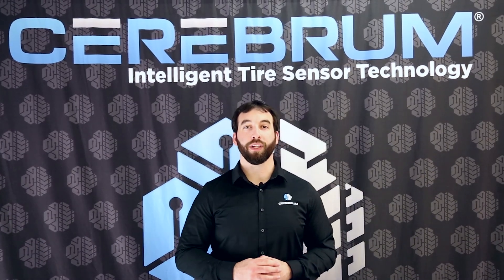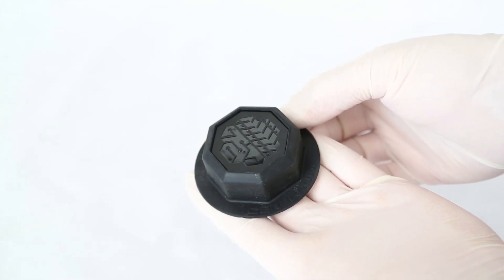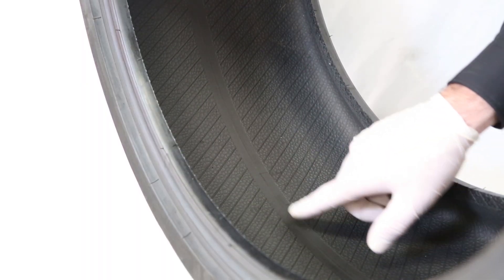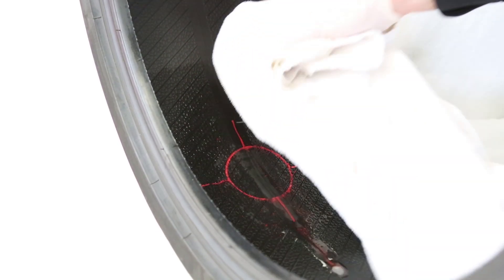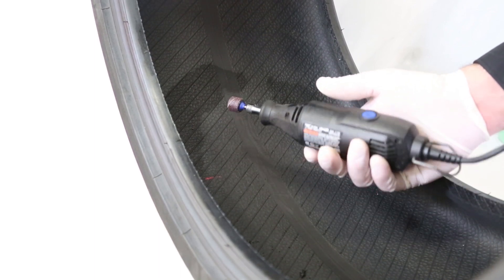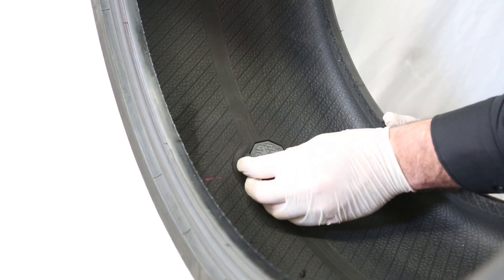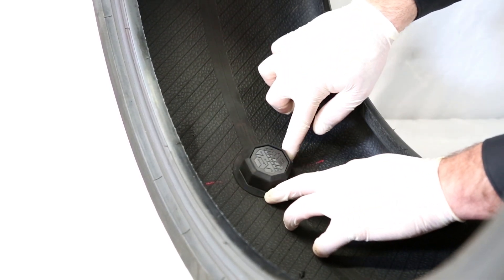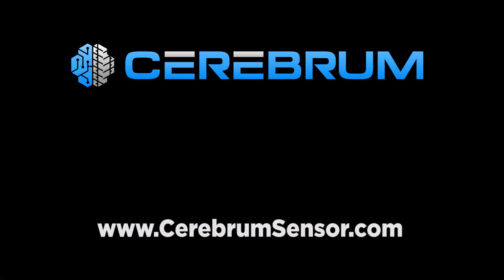Cerebrum Sensor Installation Video - How To Mount Tire Sensors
In this short clip we'll walk you through the installation process of the Cerebrum tire-mounted sensor TPMS system, enabling your tires to become smart connected tires. The steps are easy and can be performed by the customer or tire technician.

These smart tire sensors allow the user to collect a range of performance related data with their tires while driving including temperature, pressure, tread depth and more. The tires with sensors connect to an App on your phone via Bluetooth. Cerebrum smart tire TPMS sensors can also alert the driver of a potential issue before it occurs, ie a tire blowout.